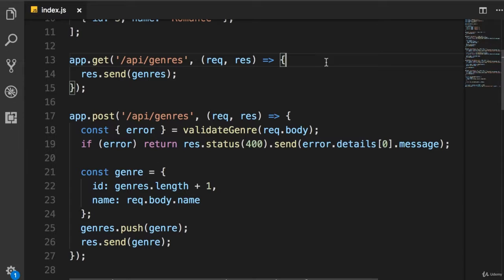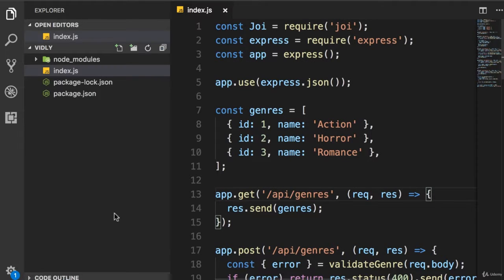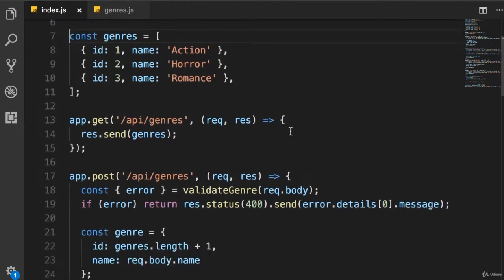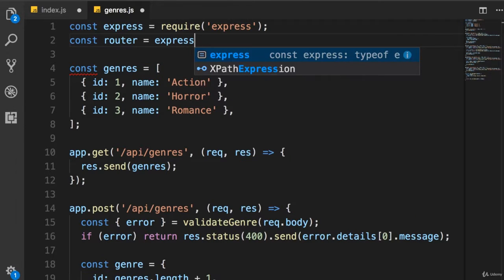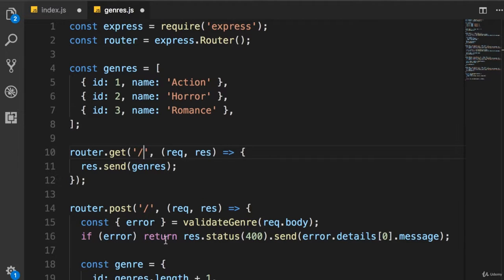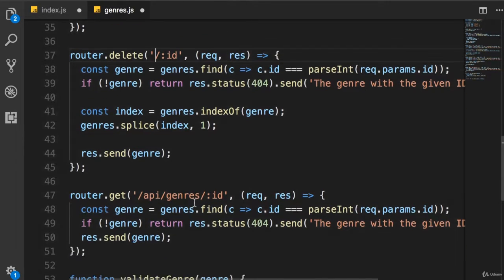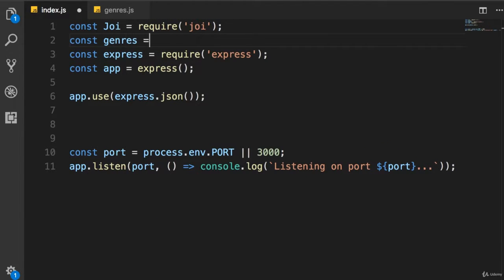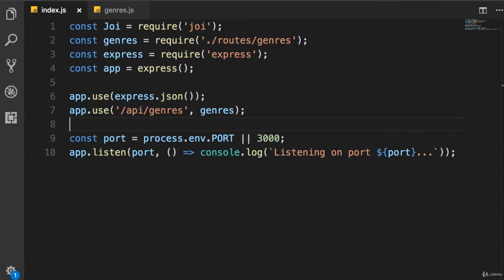13 Project Restructure the App